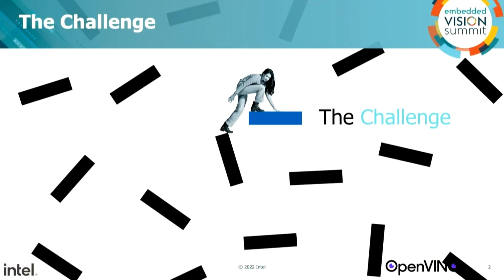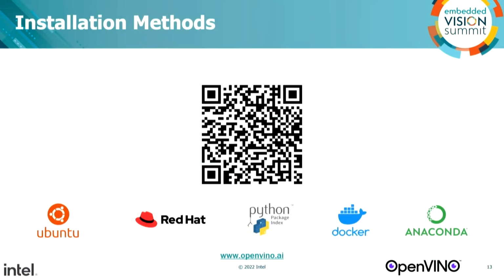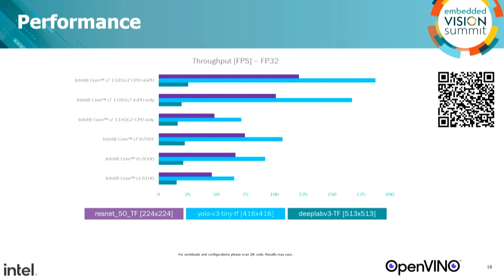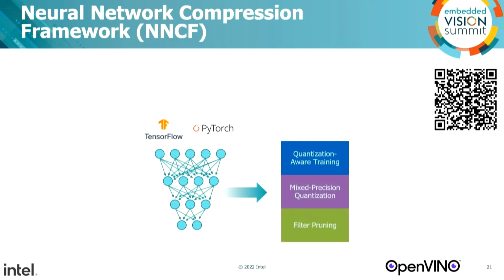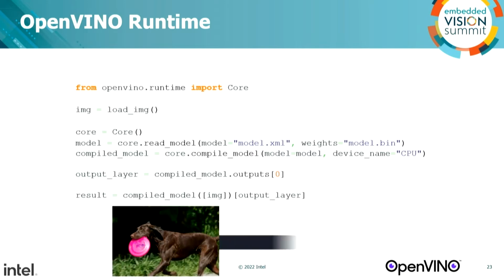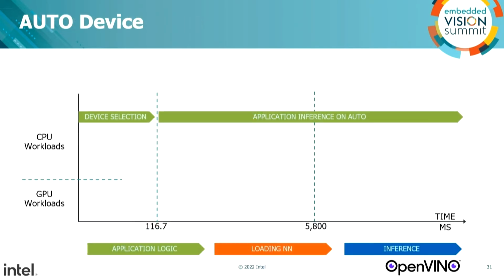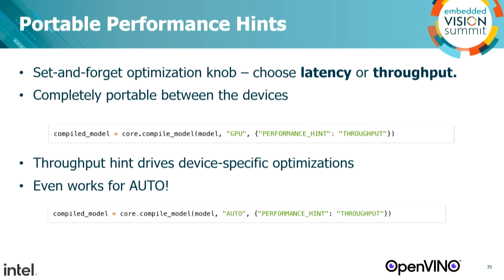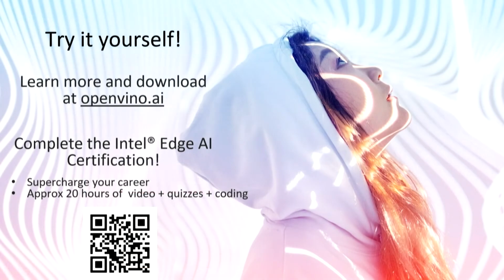"Optimization with Intel’s OpenVINO to Enhance Performance on Hardware," a Presentation from Intel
Nico Galoppo, Principal Engineer (substituting for Ansley Dunn, Product Marketing Manager), and Ryan Loney, Technical Product Manager, both of Intel, present the "Optimization Techniques with Intel’s OpenVINO to Enhance Performance on Your Existing Hardware" tutorial at the May 2022 Embedded Vision Summit.

Whether you’re using TensorFlow, PyTorch or another framework, Galoppo and Loney show you optimization techniques to enhance performance on your existing hardware. With the OpenVINO Toolkit, built on the foundation of OneAPI, developers can utilize their own AI model or leverage one of the hundreds of pre-trained models available across vision and audio use cases.

In this presentation, you'll learn how the Neural Network Compression Framework provides optimal model training templates for performance boosts while preserving accuracy, and how the Model Optimizer reduces complexity and makes model conversion faster. Other areas explored by Galoppo and Loney include auto device discovery to enable automatic load balancing and how to optimize for latency or throughput based on your workload.